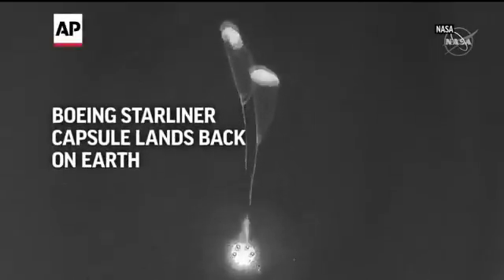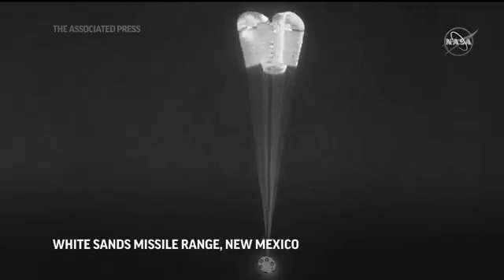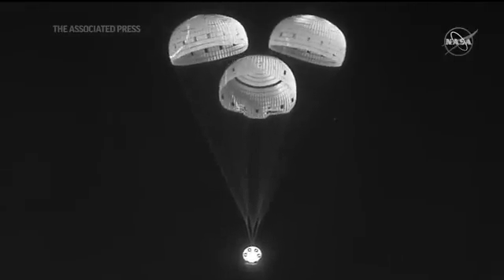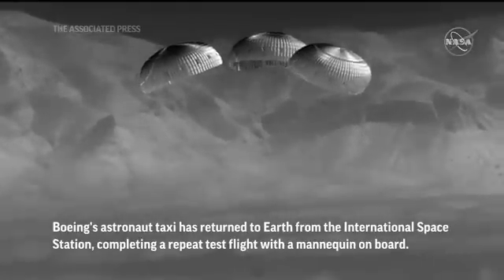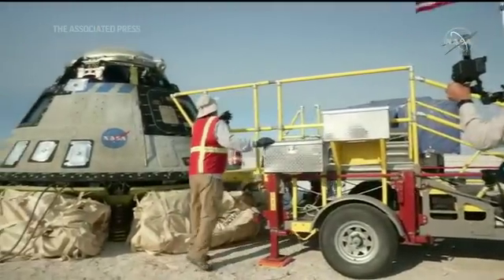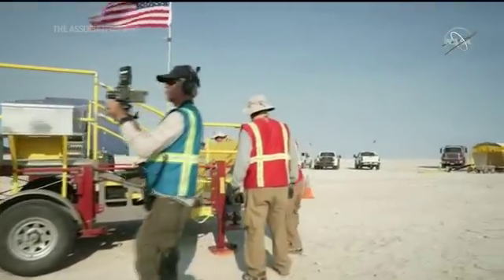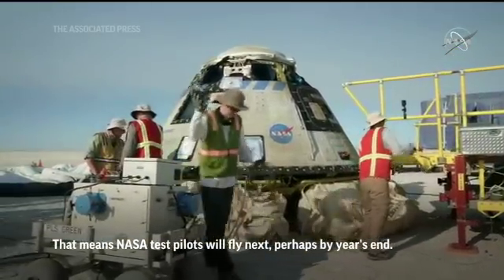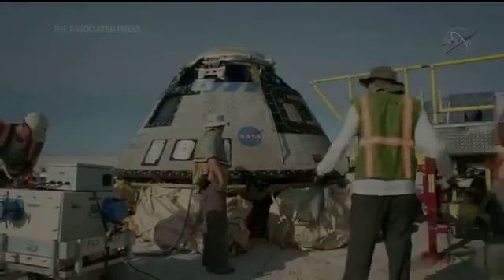Boeing Starliner capsule lands back on Earth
Boeing's Starliner crew capsule returned to Earth from the International Space Station, completing a repeat test flight before NASA astronauts climb aboard. (May 25)